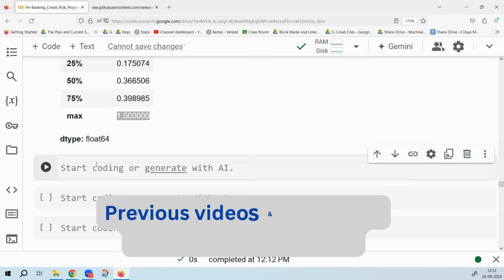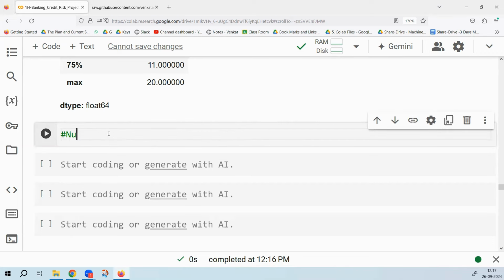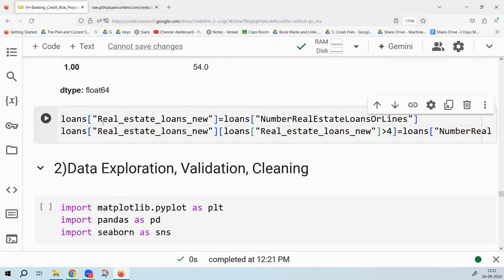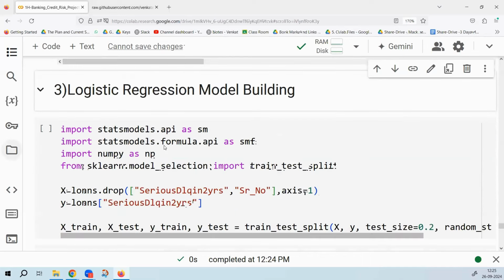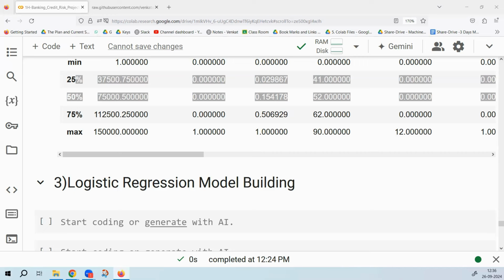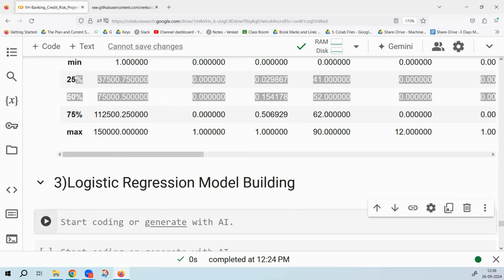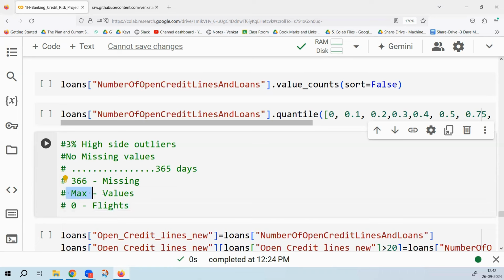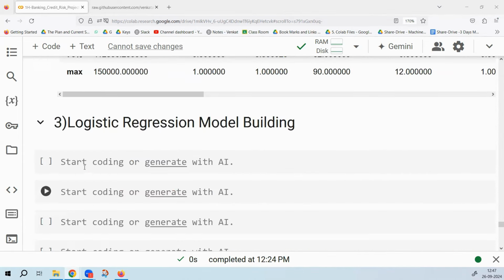End to End ML Project | Part 3 | Data Cleaning, Model Building, and Class Imbalance Solutions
In this tutorial, we delve into the process of cleaning credit loan data for machine learning models. We begin by addressing the number of open credit lines and loans, identifying potential outliers, and ensuring the data is ready for model building. Outliers, such as those with over 20 loans, are identified and replaced with median values. By focusing on outlier removal, quantile analysis, and replacement techniques, the data is cleaned for better analysis.

Moreover, we explore advanced concepts like large language models and prompt engineering, which are crucial for modern AI applications. This hands-on session demonstrates practical techniques for handling missing values, outliers, and continuous variables. Additionally, real estate loans and their outliers are addressed by setting a threshold of four home loans as a reasonable maximum based on quantile data. The entire cleaned dataset is saved for future use in model building, ensuring consistency across teams.

The lesson also emphasizes the importance of showcasing work experience accurately in job interviews, recommending careful integration of skills into one's résumé. For those exploring data science and machine learning, data cleaning is highlighted as a critical and challenging step in any project.